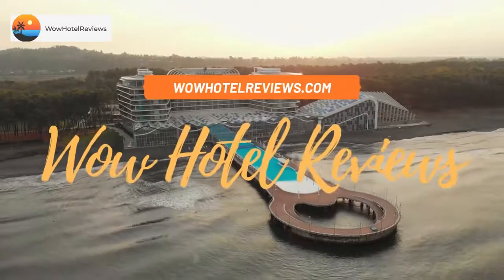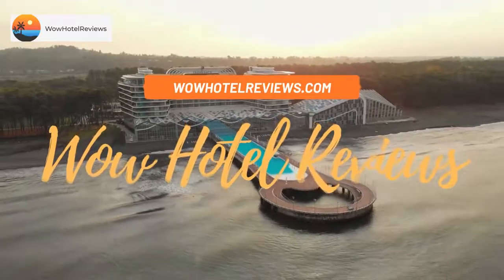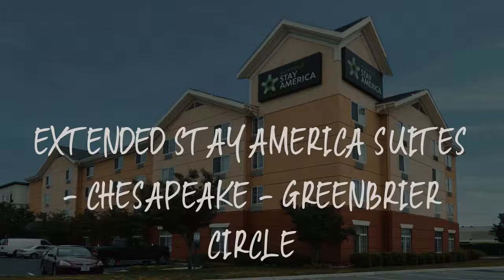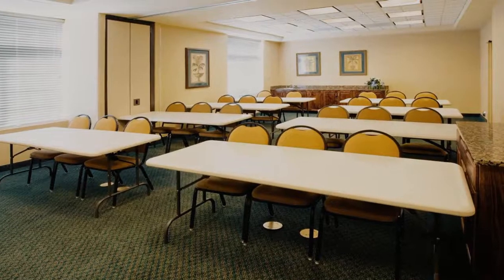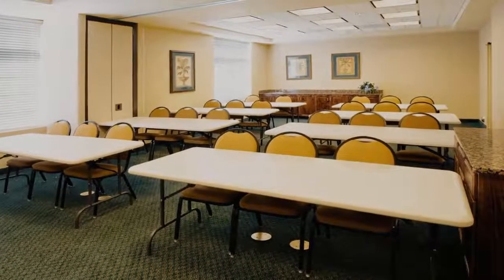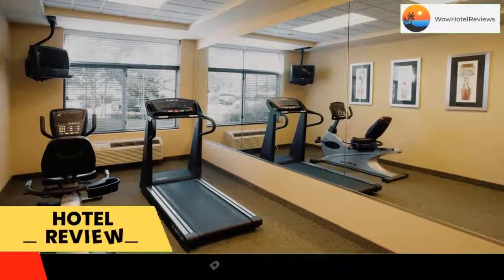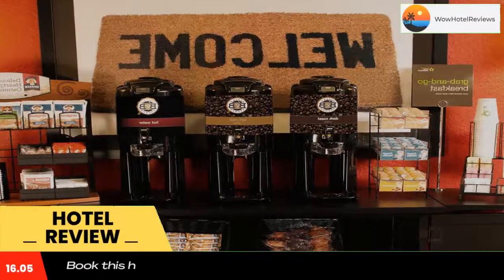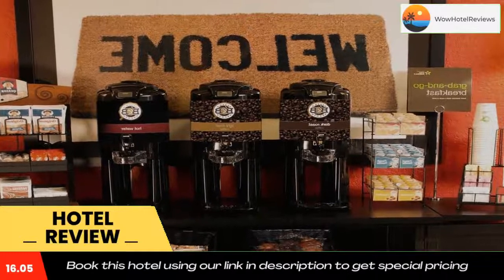Extended Stay America Suites - Chesapeake - Greenbrier Circle Review - Chesapeake , United States of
Extended Stay America Suites - Chesapeake - Greenbrier Circle

This Extended Stay America - Chesapeake - Greenbrier Circle is located in Chesapeake and especially designed for longer stays, with all rooms featuring a fully equipped kitchen. The hotel offers free WiFi and a 24-hour front desk.
Every kitchen at Extended Stay America - Chesapeake is equipped with a stove top, microwave and a fridge. The hotel also provides guests with laundry and ironing facilities and upgraded bedding with extra pillows.
A free grab-and-go breakfast including breakfast bars, muffins, hot cereal, coffee and tea is served every morning. Weekly housekeeping services are provided for free and daily provided for a fee; towels and linen exchanged at the front desk.
The property offers free onsite parking. Attractions within close proximity to the hotel include the Greenbriar Mall, the Virginia Beach Oceanfront and the Great Dismal Swamp.